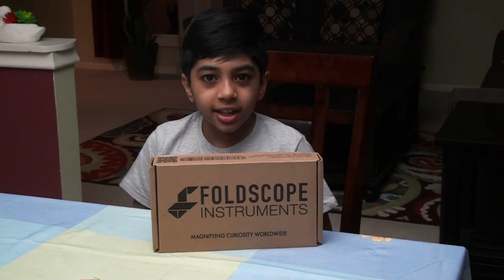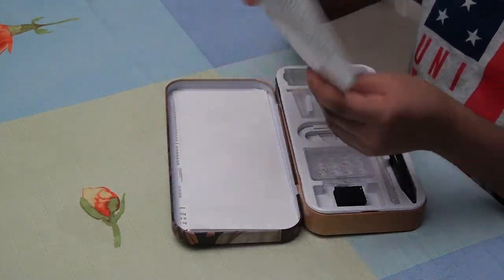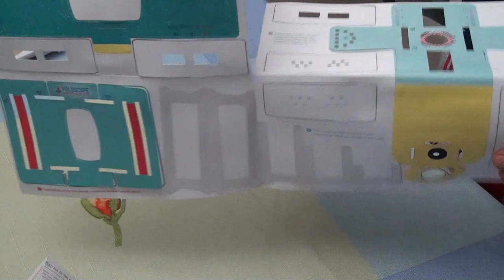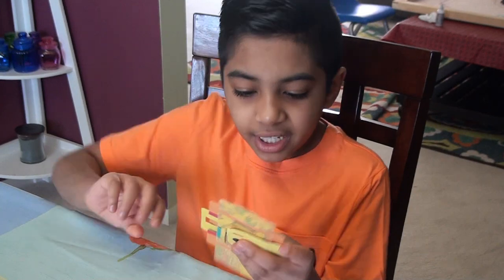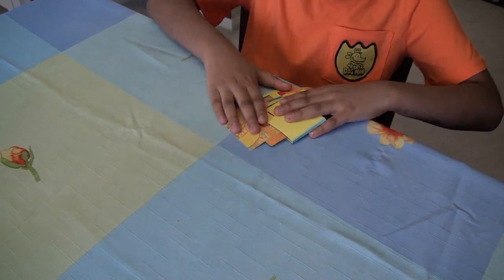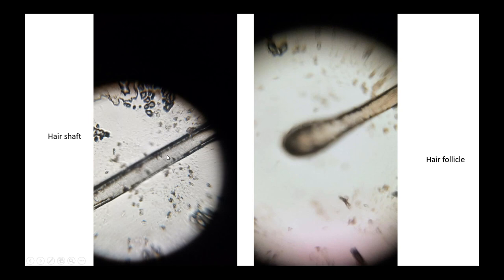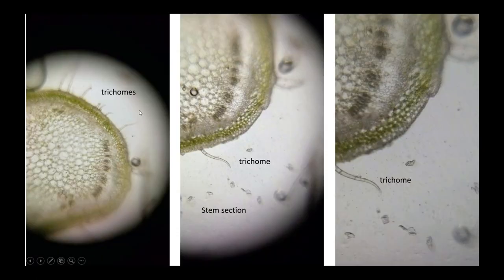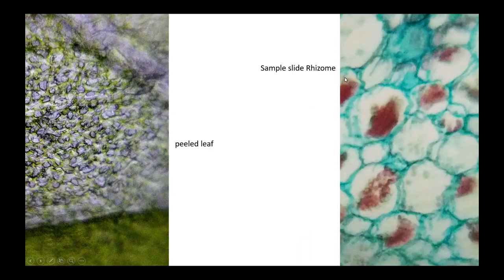Unboxing Foldscope and showing my slides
My first video on Science. It is about a microscope that is made out of cardboard. In this video, I show you the Foldscope unboxing and the pictures I took using it. It is enjoyable to learn Science and able to see things through the microscope. Thanks for the NIH initiative Virtual Microscope Camp 🔬 with ASCB outreach grant and foldscope

Here is the link that is useful to assemble your Foldscope

NCS:
Song: Heroes Tonight (feat. Johnning)
Artist: Janji